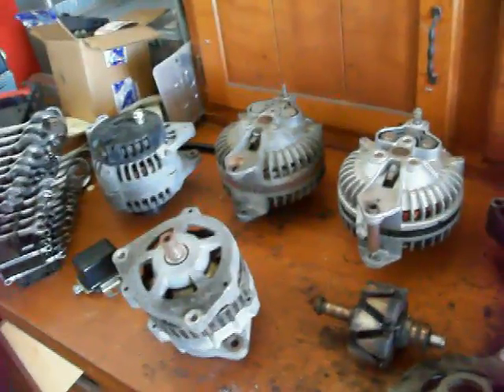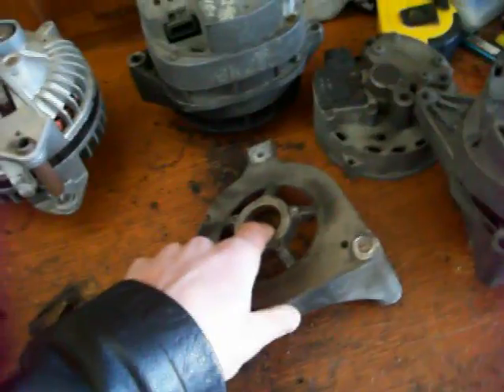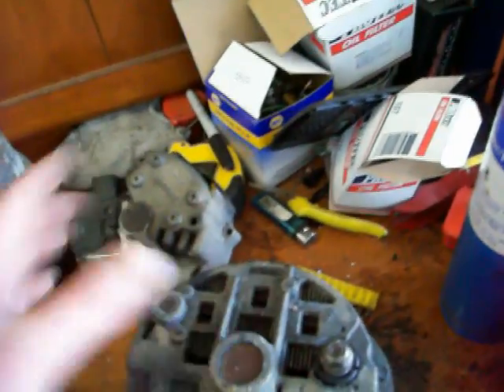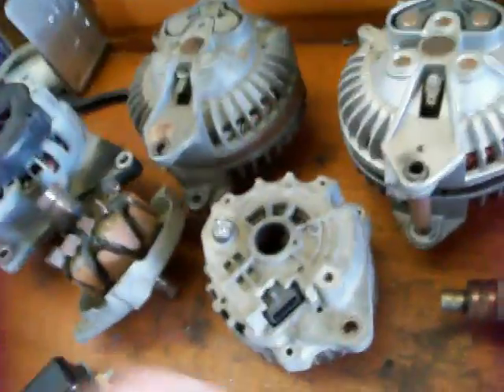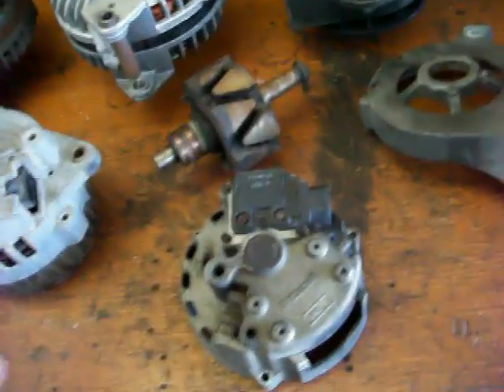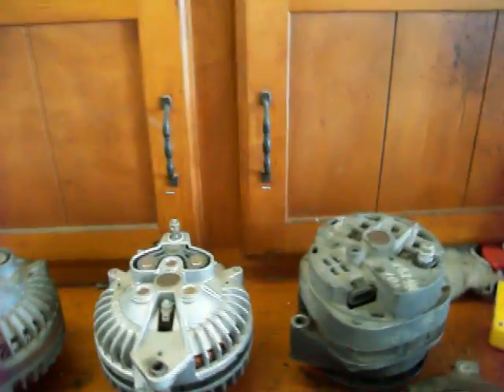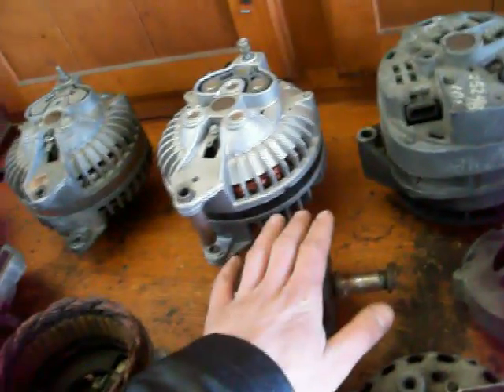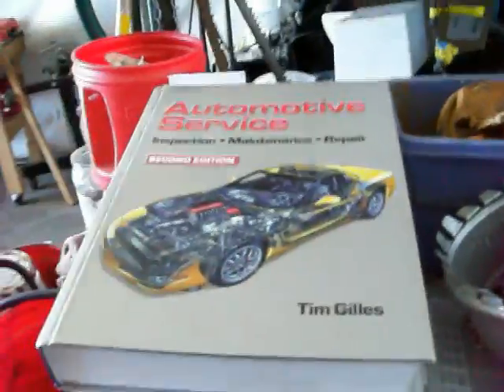How car alternators work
A basic overveiw on the parts of an alternator and how they work. If you have questions about how your alternator is wired to your car I would suggest doing a google search because there is a ton of info out there about wiring alternators.
Amazon Store